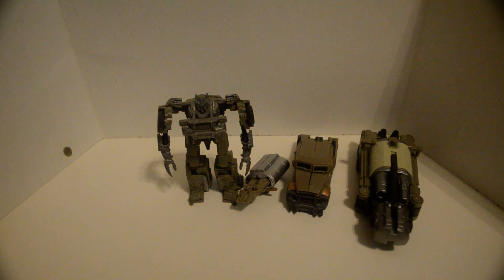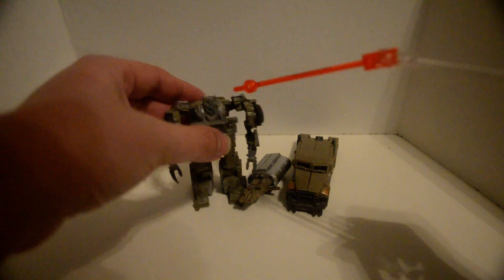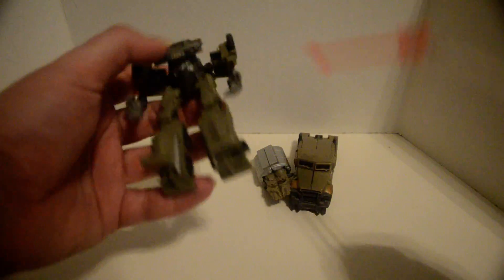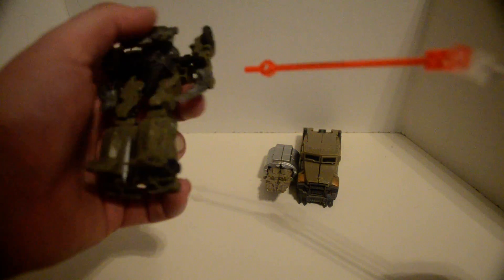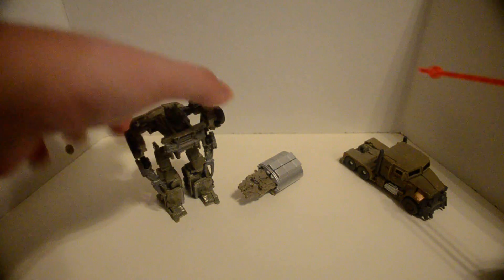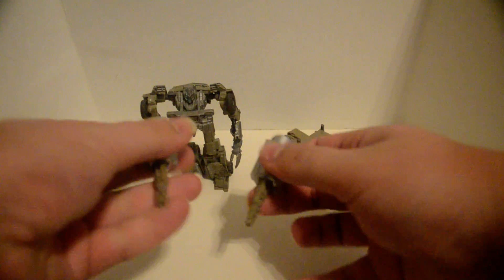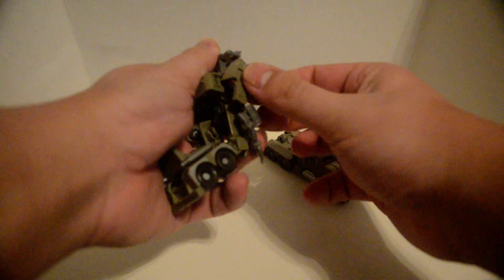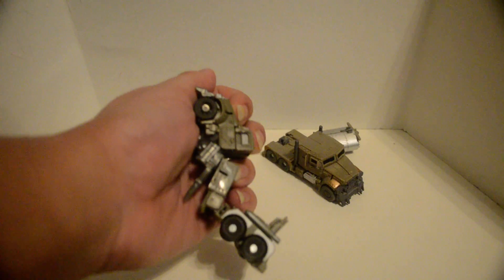TF3:DOTM commander class megatron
he's the commander of nothing in the next movies